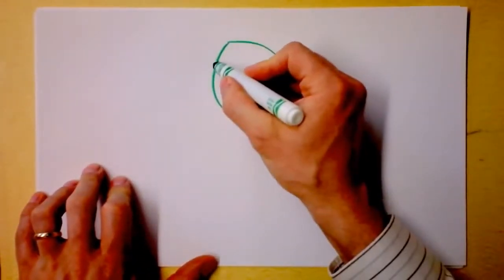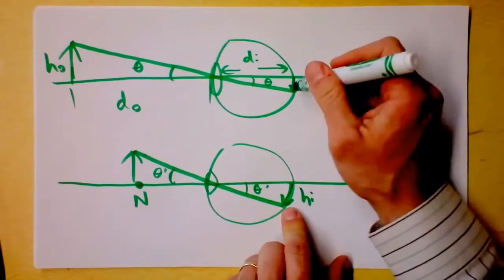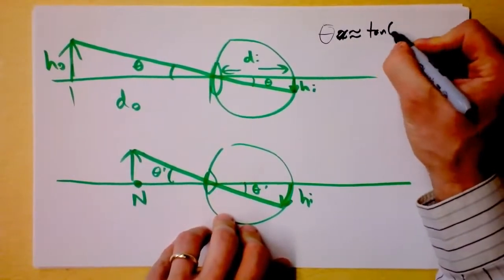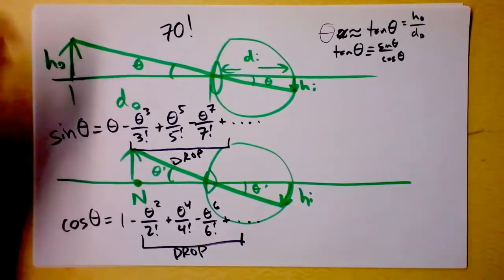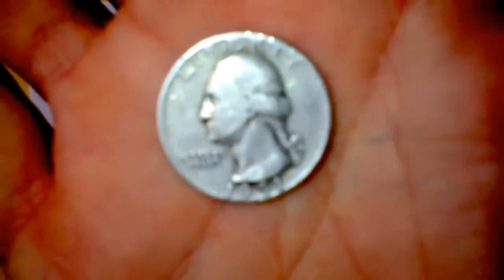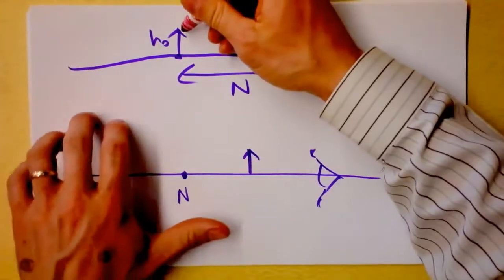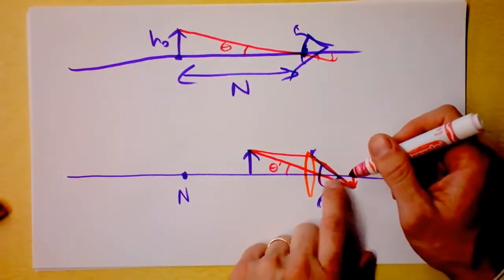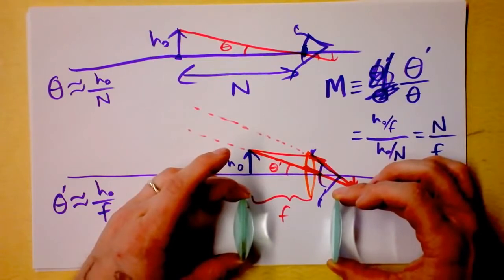How a Magnifying Glass Works | Doc Physics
Its all about getting things closer to your eye while still keeping focused. In fact, if the image of the lens is at infinity, you wont even have eye strain if you look at it for a long.

Visit for more math and science lectures! In this video I will have a discussion on the how the magnifying glass works and show you how to find its magnification.

GCSE Physics Revision: Magnifying glasses You can watch all my videos at . In this video, we look at how to construct a ray diagram for a magnifying glass and.